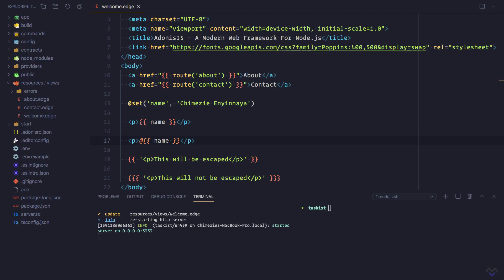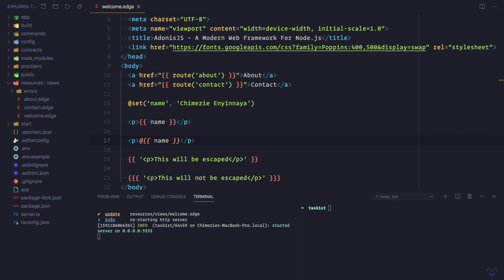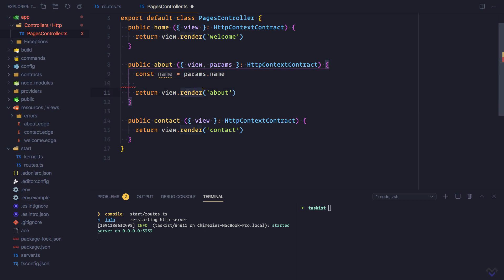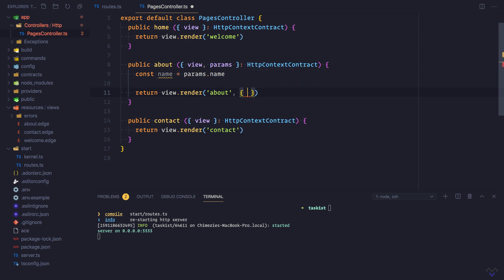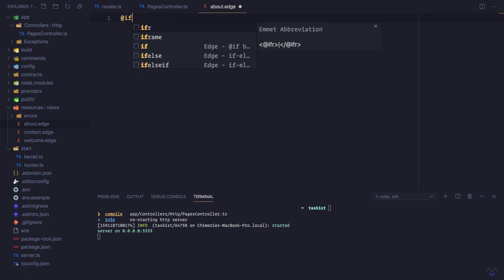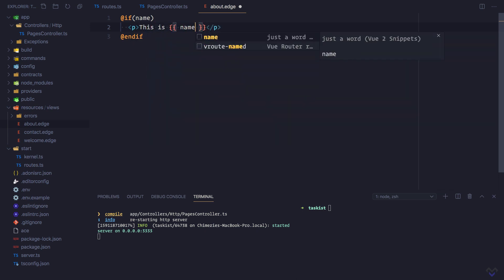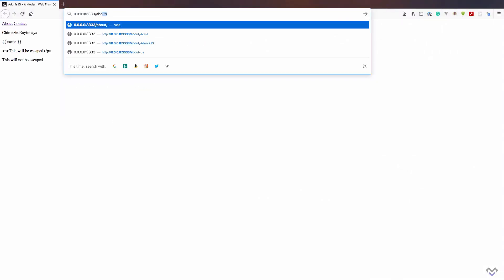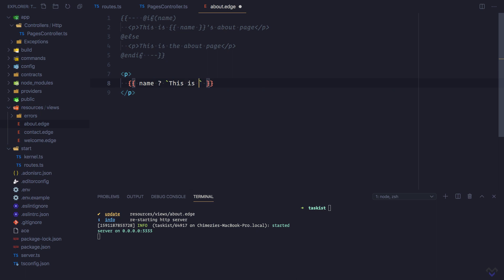AdonisJS 5 From Scratch #12 - Passing Data to Views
Ideally, we will need to pass data to our views, be it from the database, the HTTP context, or even computational data. Let’s see how we can do that.